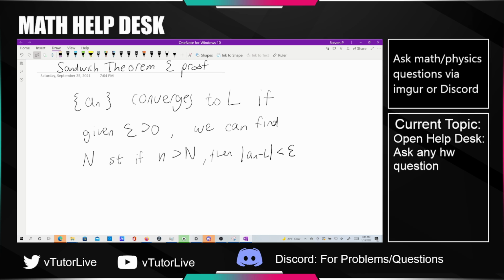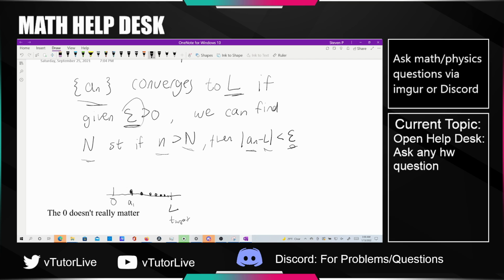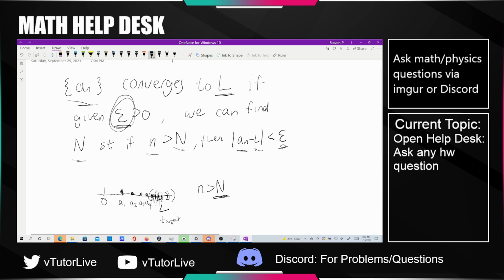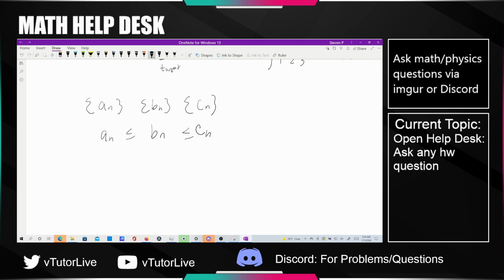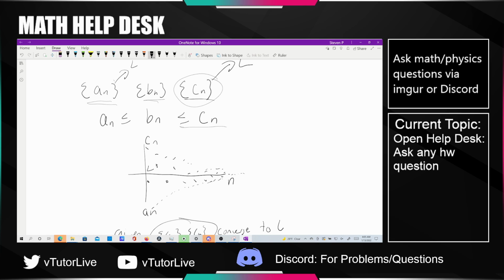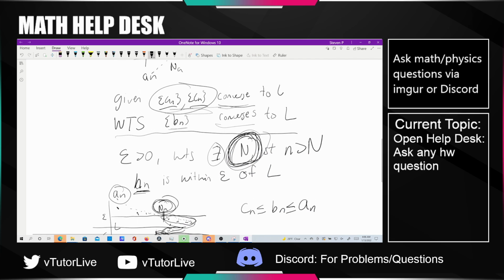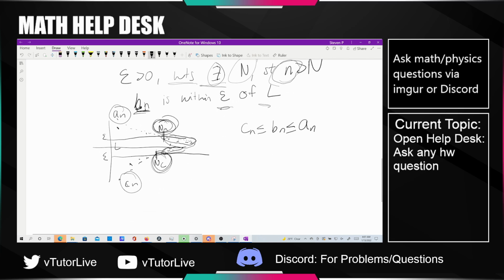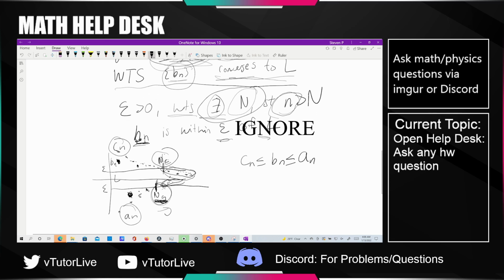Convergence and Sandwich Theorem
A review of the definition of convergence for sequences and an outline for the proof of the Sandwich (or Squeeze) Theorem. If this is your first time seeing epsilon (delta) proofs, this should help you get some intuition with your proof based calculus course.